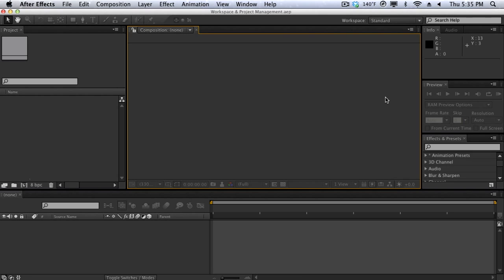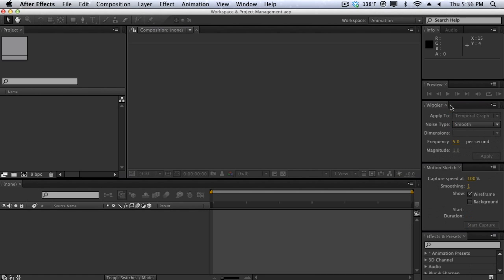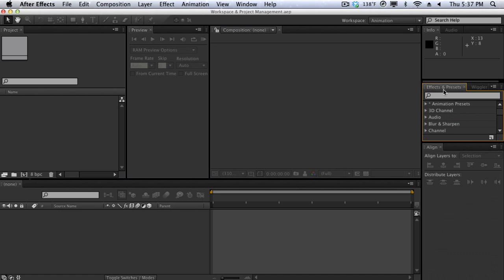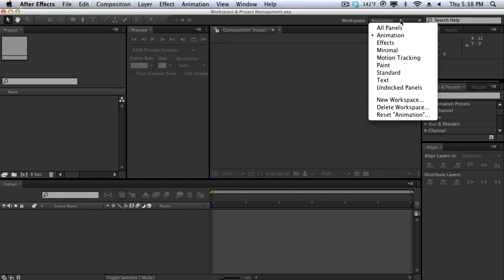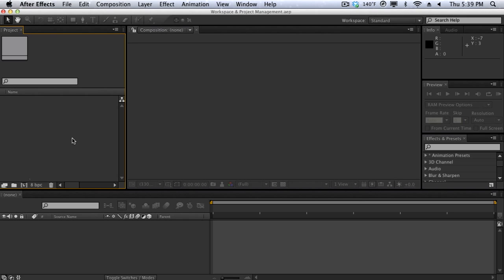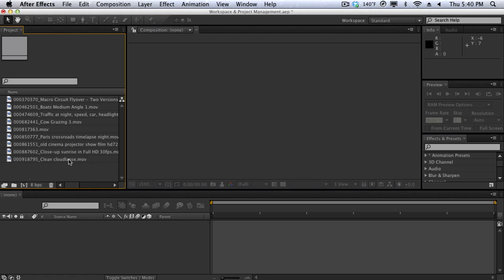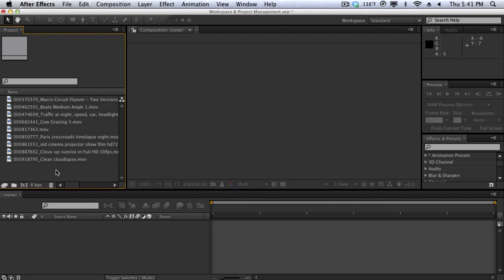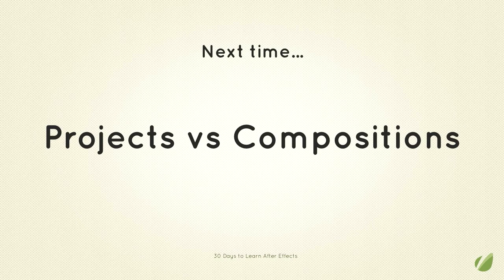30 Days to Learn Adobe After Effects Part 03 Workspace and Project Management